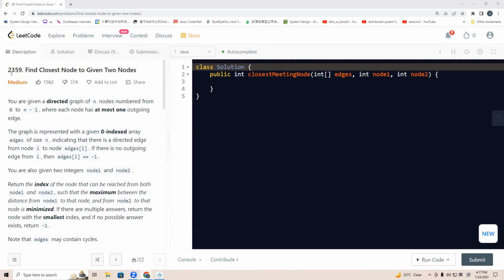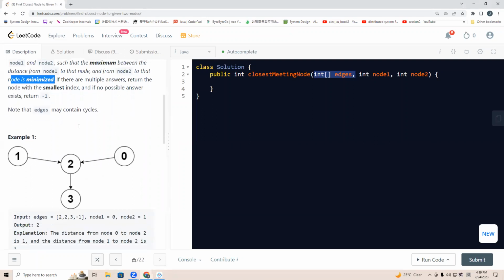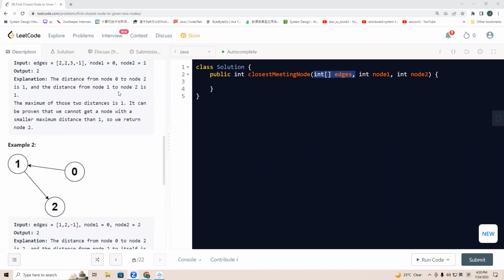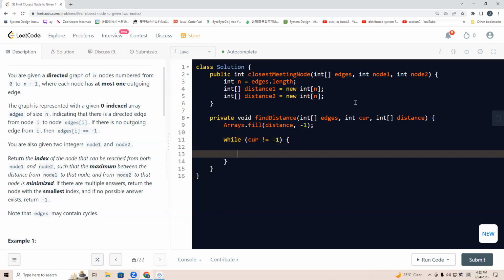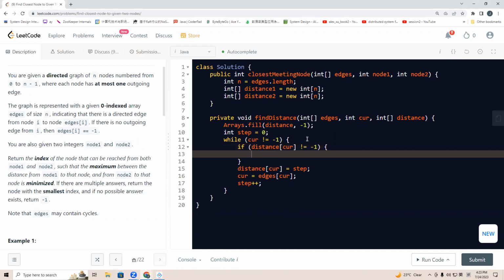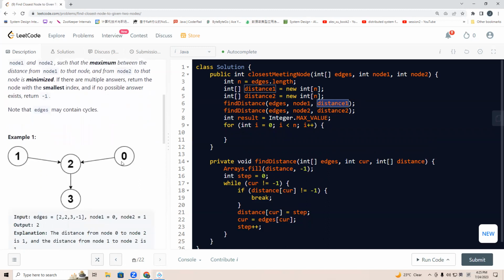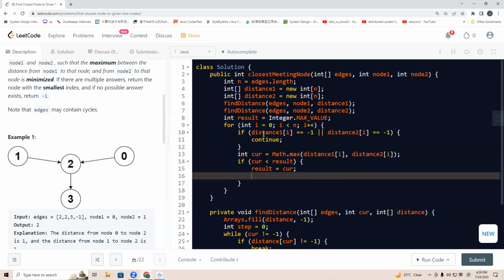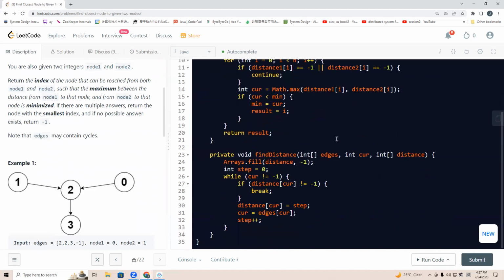2359. Find Closest Node to Given Two Nodes